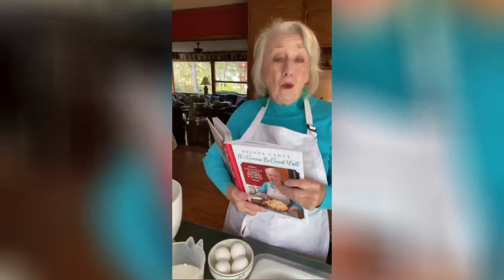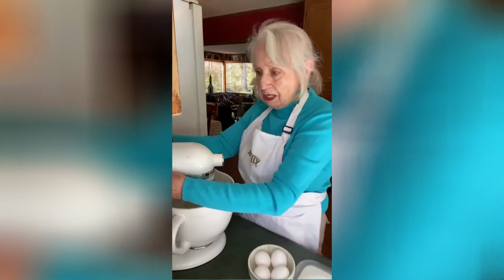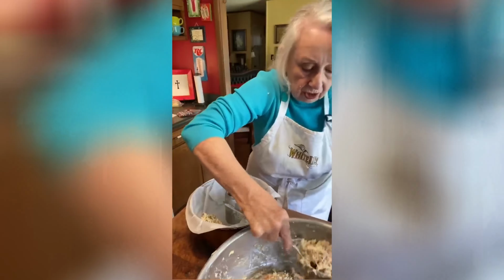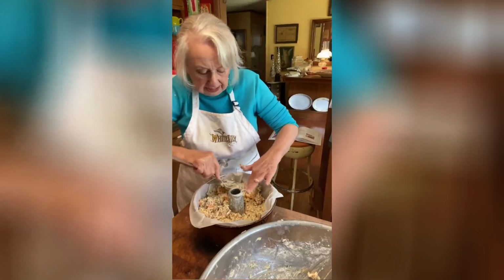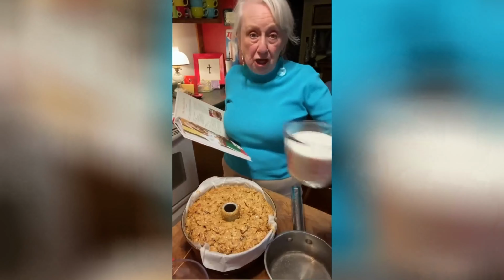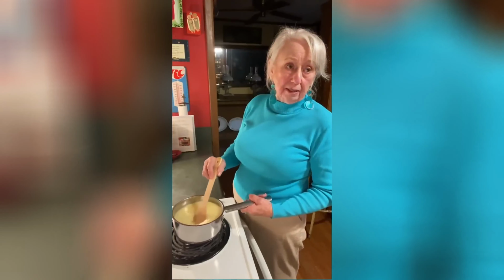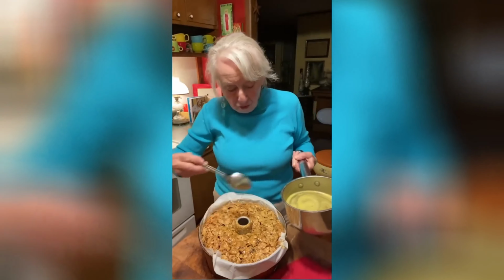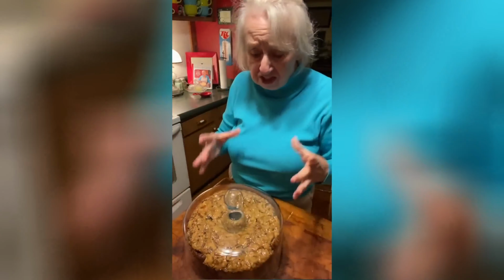How To Cook Orange Slice Cake. || Brenda Gantt Recipes || Cooking With Brenda Gantt 2022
Orange Slice Cake. I’m proclaiming it to be our National Cake. We have our Flag. Brenda Gantt 2022

Cooking, cookery, or culinary expressions is the craftsmanship, science, and art of utilizing hotness to plan nourishment for utilization.

Cooking methods and fixings shift generally, from barbecuing food over an open fire to utilizing electric ovens to baking in different sorts of stoves, reflecting neighborhood conditions.

 At its most basic,  cooking means applying heat to food. Whether the food is baked, fried, sautéed, boiled, or grilled, it's all cooking.

Evidence suggests our ancestors began cooking over an open fire over 2 million years ago.

People still cook some foods over an open flame, in addition to using tools like microwaves toasters, and stovetops.

Cooking with Brenda Gantt:

Orange Slice Cake. I’m proclaiming it to be our National Cake. We have our Flag. We have A National Bird.
Now we have a National Cake. I hope everyone will agree with me.
But if you don’t then post your suggestions for a National Cake. Happy Thanksgiving my friends. !! May the Good Lord shower us with His Love today.

I used Sunrise Confections candy for my cake
White Lily Baking